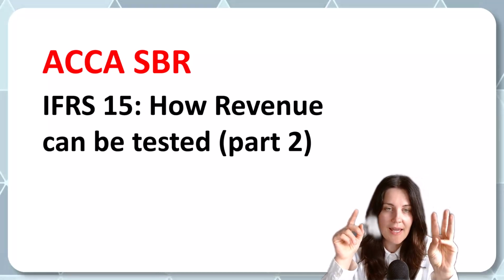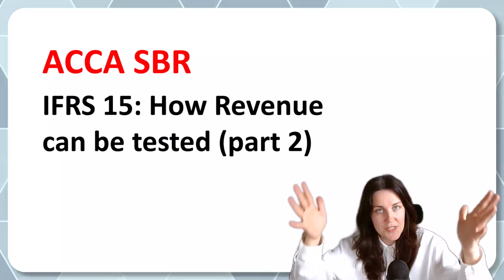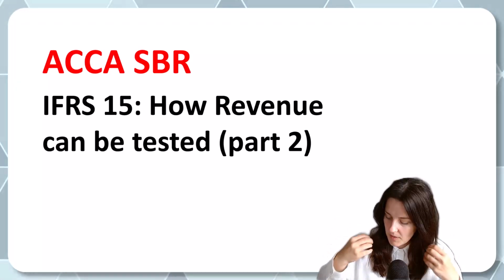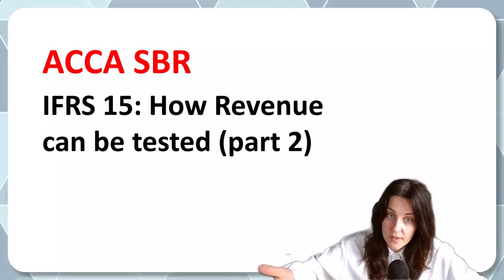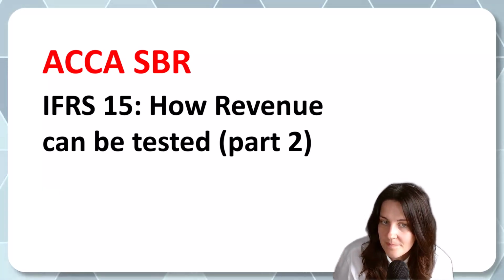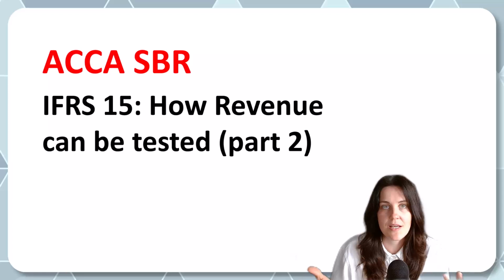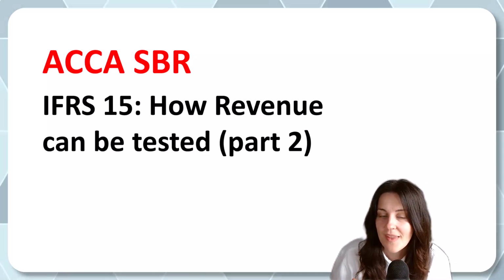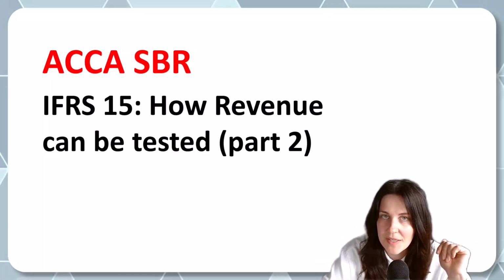SBR Made Easy IFRS 15: How Revenue can be tested (part 2)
Hi! I'm an ACCA Tutor with 10+ years of experience. I teach the logic of the paper and the skills required to pass. This allows my clients to pass even if they are not 100% familiar with the syllabus.

I was a prizewinner in P2 (SBR) despite taking 3 papers per that session and not having a chance to cover the full syllabus, and I know how to teach you this skill.